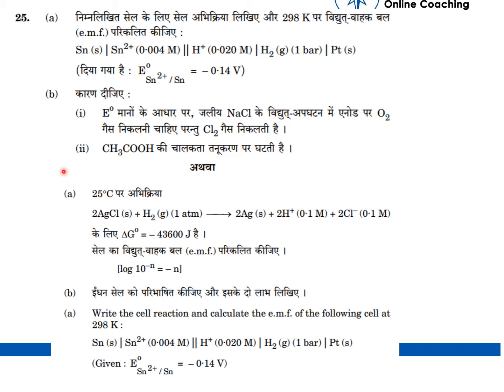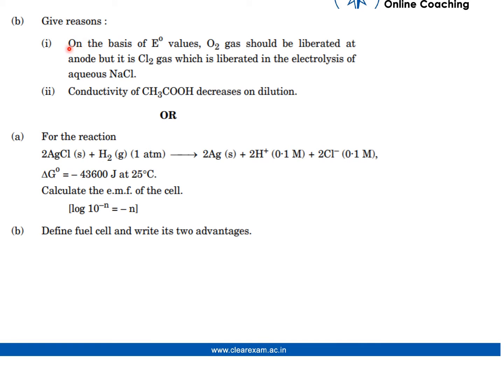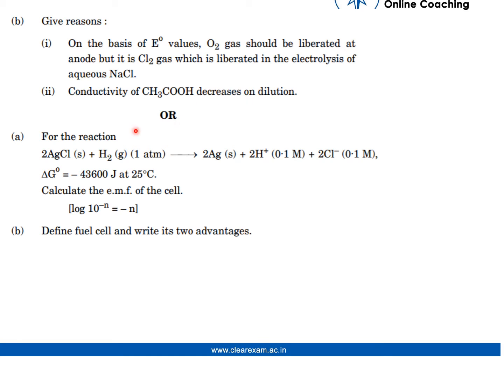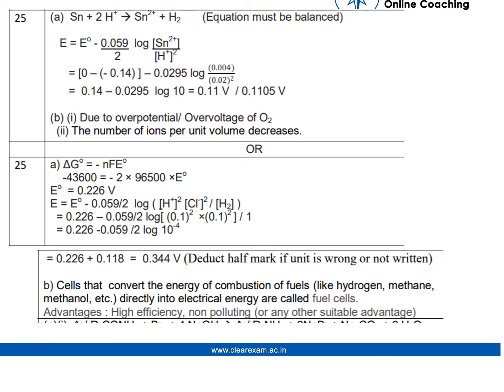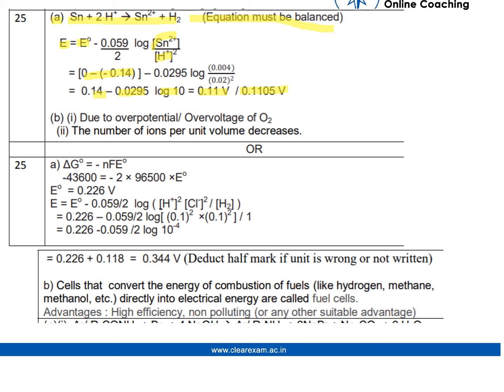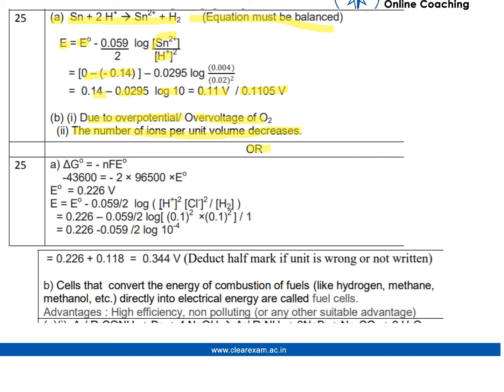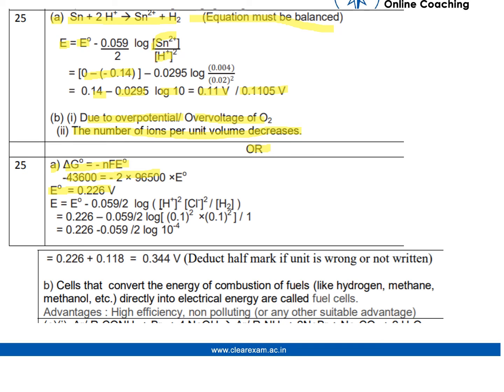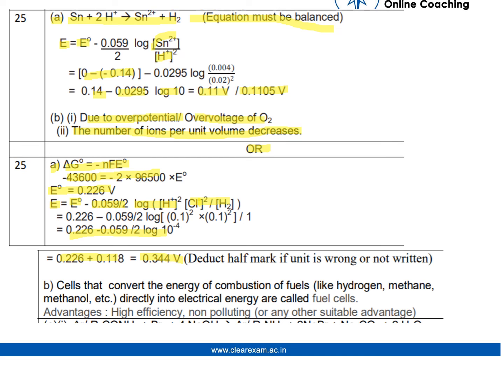CBSE Class 12th Previous Year Paper Solution 2018 | Chemistry | ClearExam | Question 25